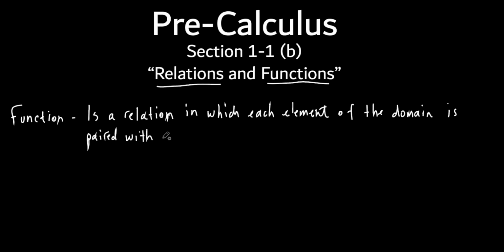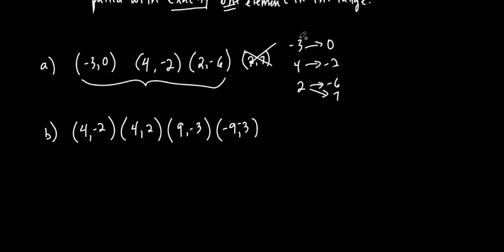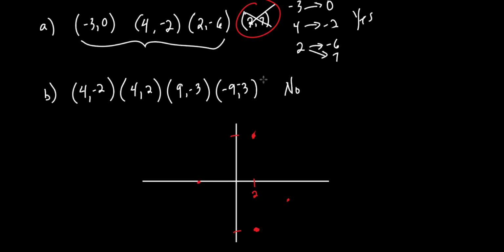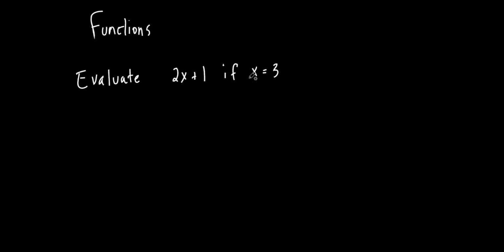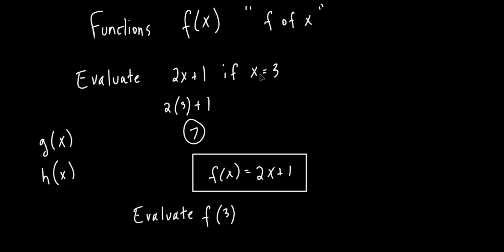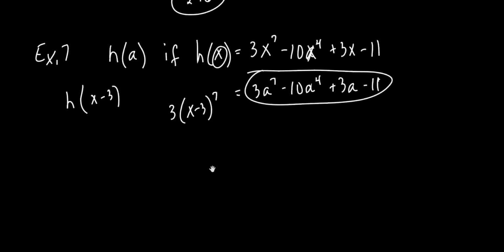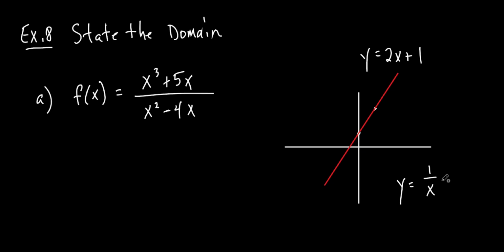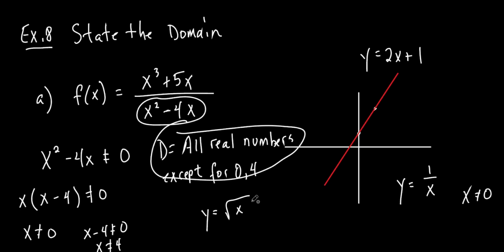Honors Pre-Calculus Section 1-1(b) "Relations and Functions"